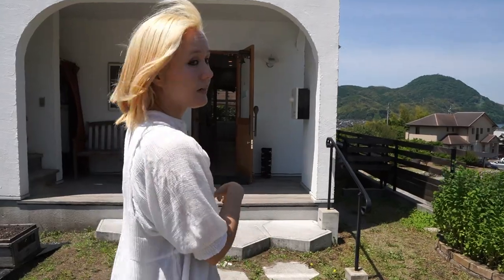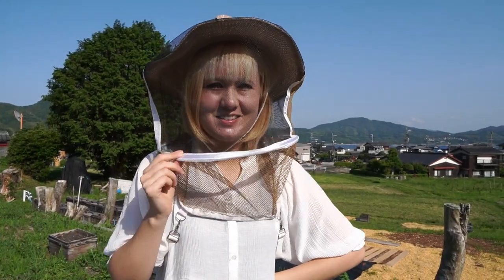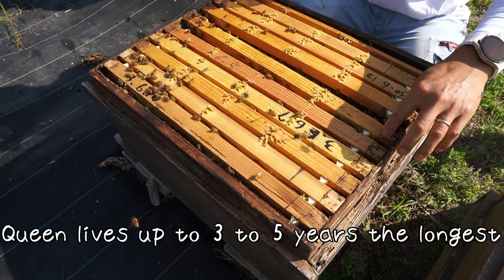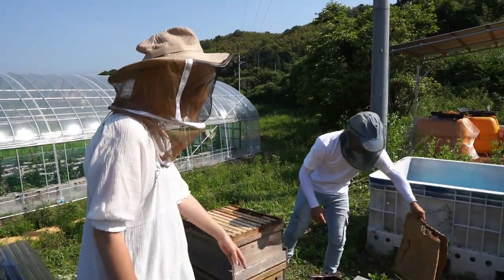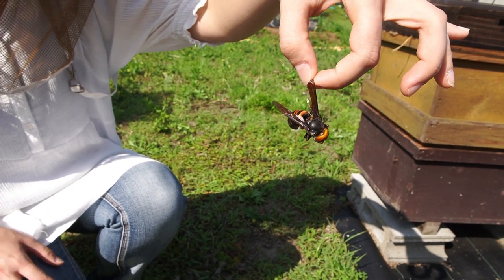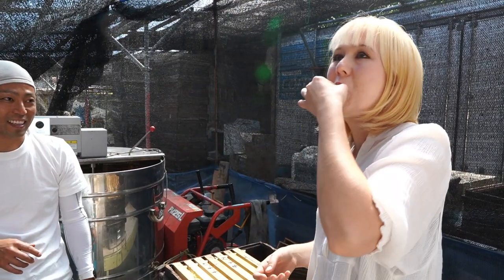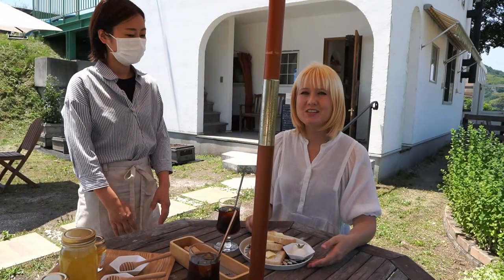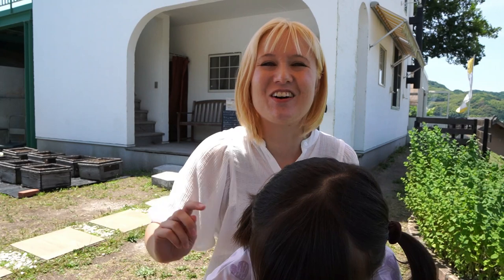Kasahara Honey: Fresh honey and cafe sweets! : SuoOshima Cafe/Restaurant Crawling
Join me and my family as we show you around the island of SuoOshima, Yamaguchi , Japan! I’m an American women who left the city life of Tokyo to raise my family in the Japanese countryside! Learn about SuoOshima, Japanese life, food and culture in the countryside of Japan with me and my bi racial family!

I set foot into the world do bee farming and honey and learn the basic ins and outs of the beekeeping trade! Let’s learn how honey is cultivated and harvested!